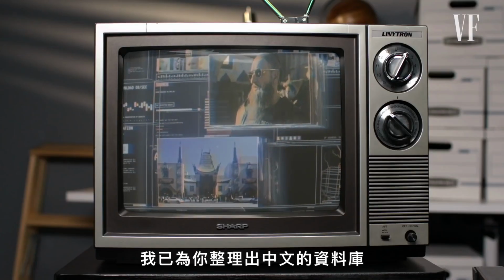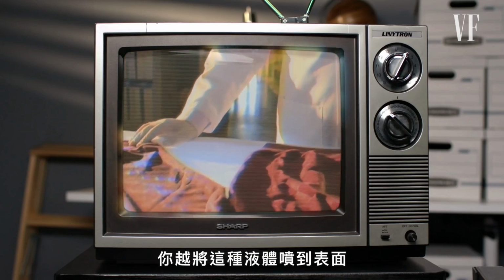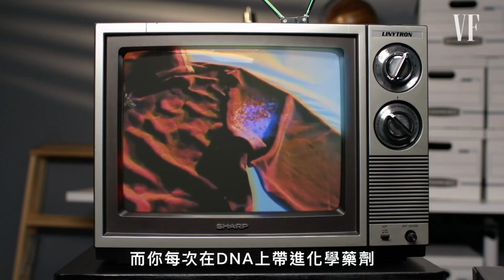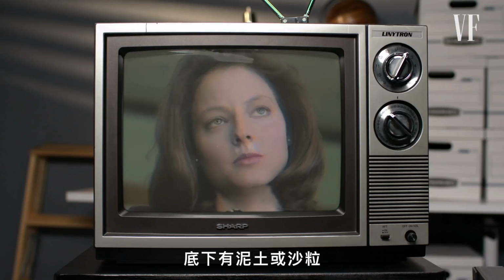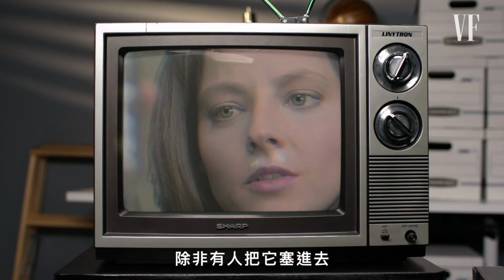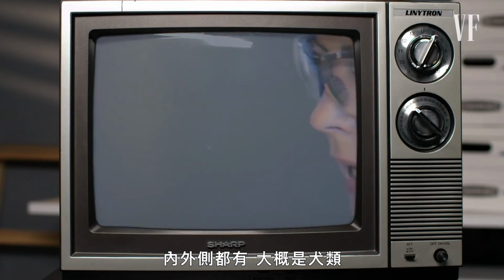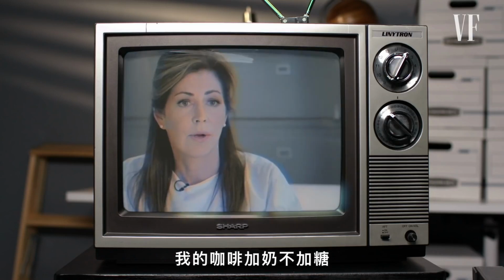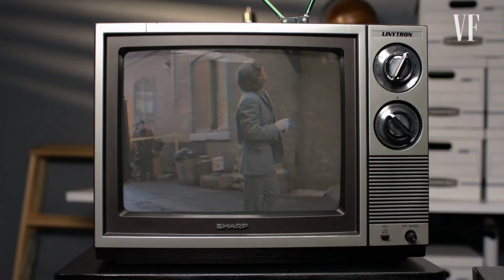《逝者之證》法醫一眼就知道齒痕來自誰？刑事鑑識專家：根本不可能！｜經典電影大解密｜GQ Taiwan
刑事鑑識專家精闢解說犯罪電影中的邏輯到底對不對？
電影裡FBI探員和警探隨意觸碰犯罪現場物品讓專家超崩潰！
影集裡法醫一下就得知傷口來源，也讓她疑惑：他怎麼知道的？